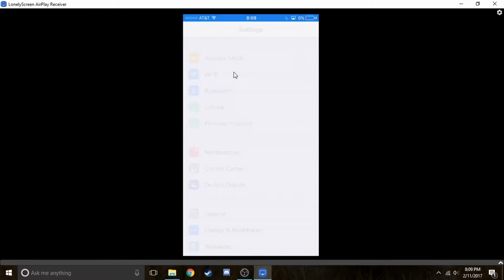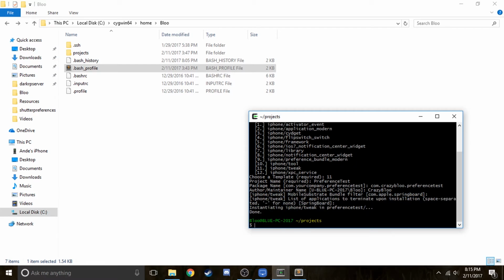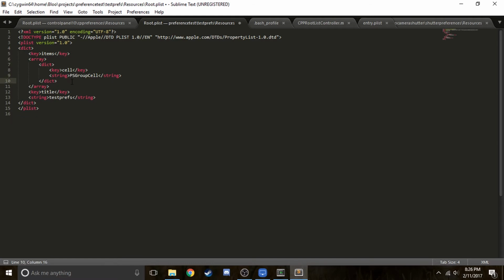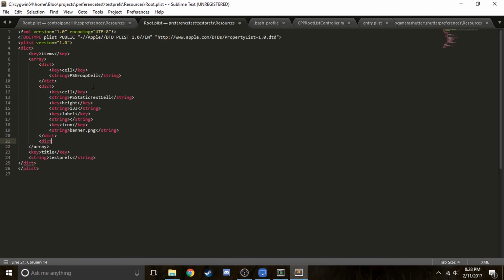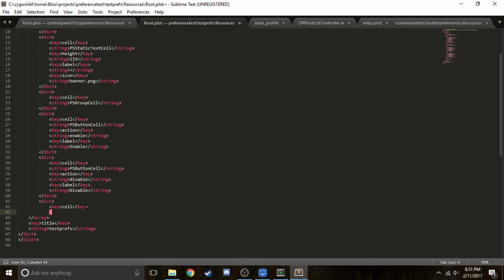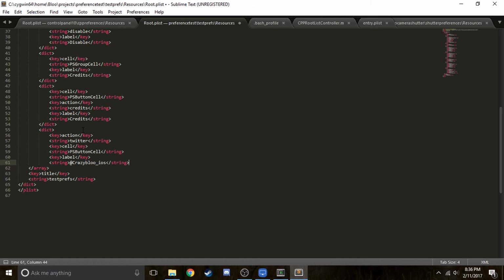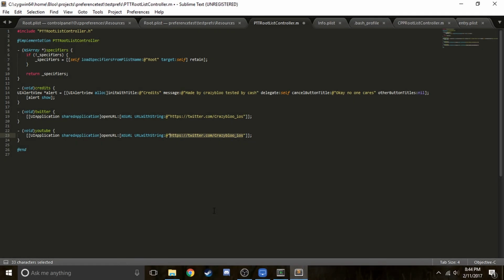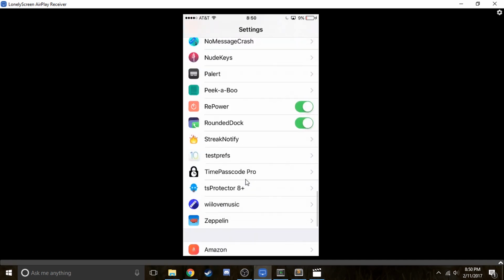Theos Quick Tips #1 | Preference Bundles ios 9-11.3.1